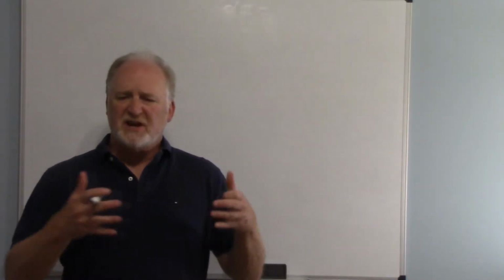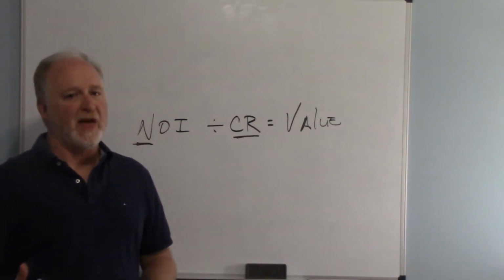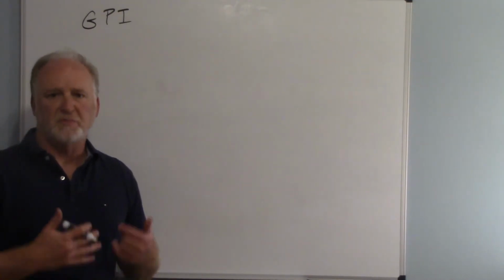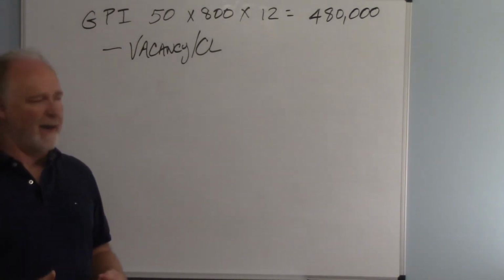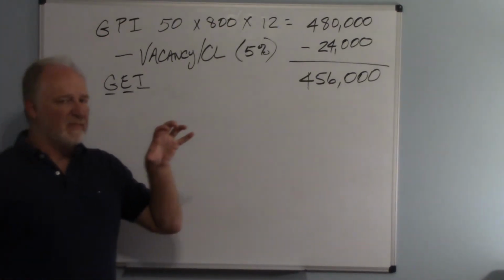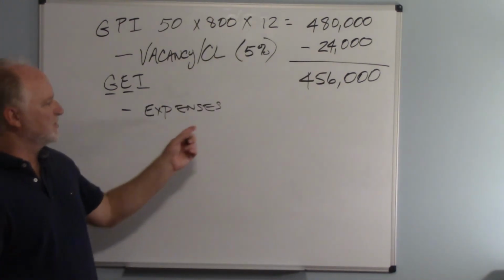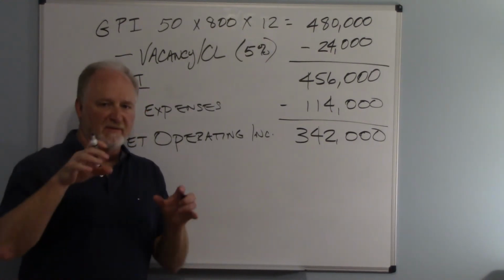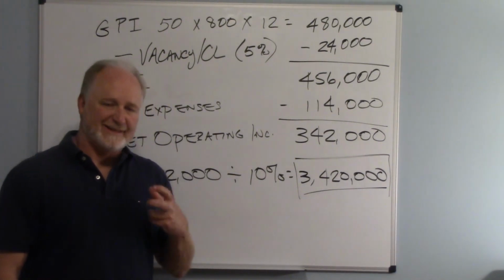Income Approach example